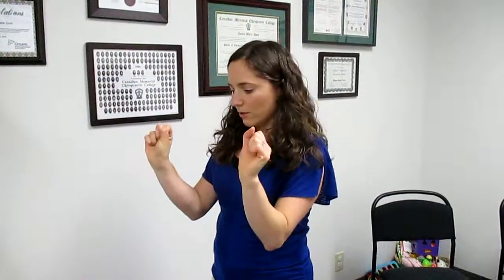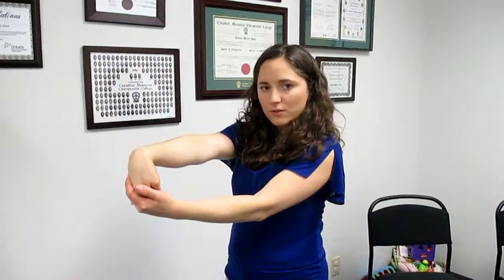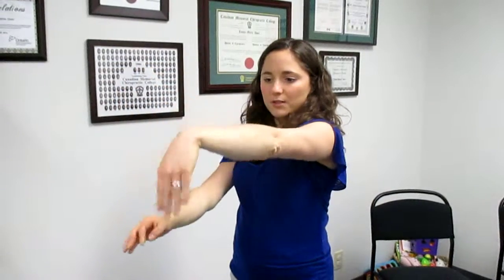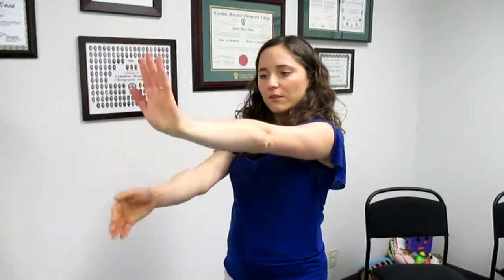Sudbury Chiropractor- How to Stretch Your Wrists and Prevent Carpal Tunnel Pain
Three stretches to keep the fingers, wrists, and forearms healthy.

Every 30 minutes perform the following:
10 X Wrist Circles
10 X Wrist Quick Extension and Flexions
30 Seconds each arm: Extension Stretch and Flexion Stretch

‪#‎chiropracticworks‬
‪#‎getadjusted‬
‪#‎mobilitymonday‬